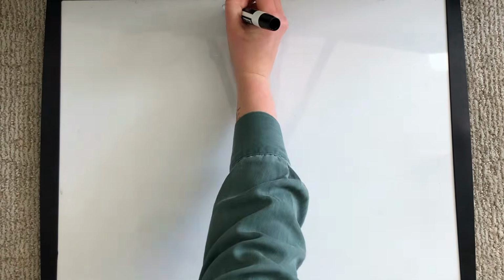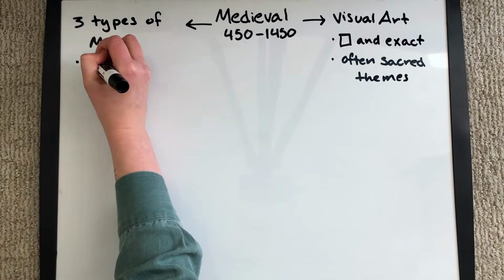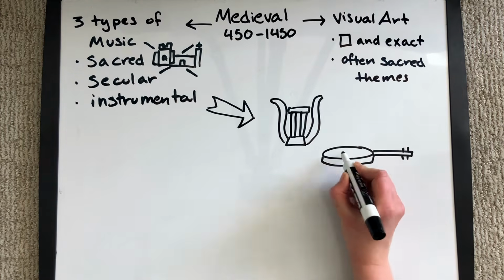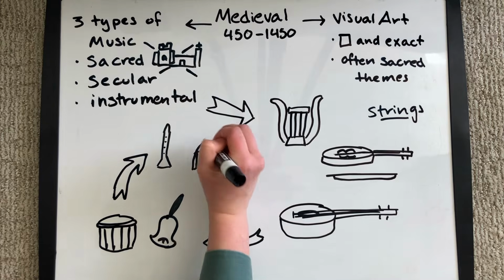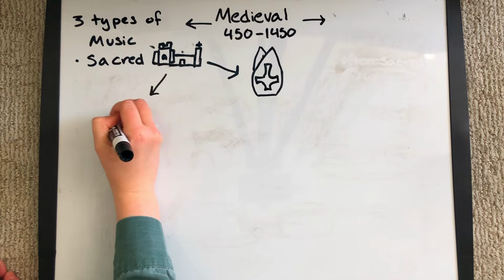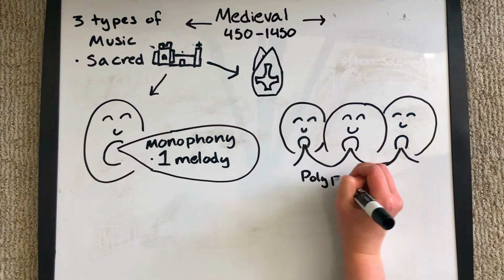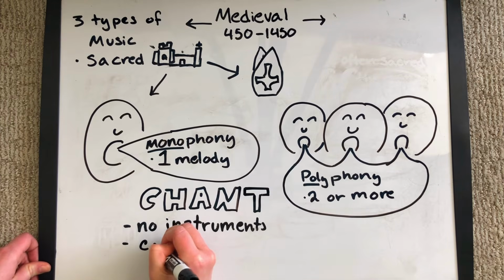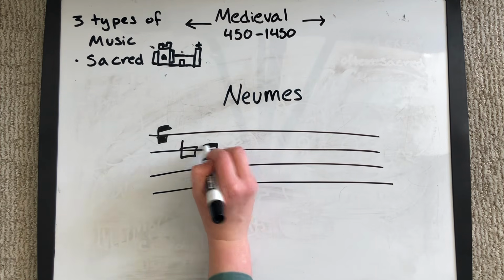A Brief Overview of Medieval Era Music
This is a brief overview of music in the Medieval Era. In this video we cover instruments of the time, sacred music, types of chant, and neumes. Enjoy!